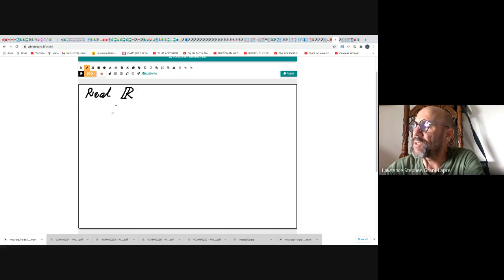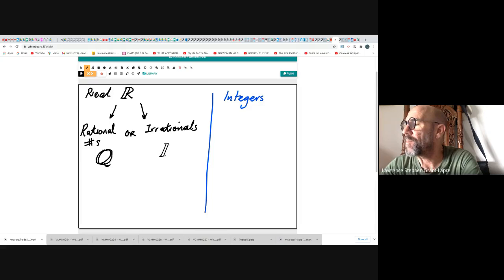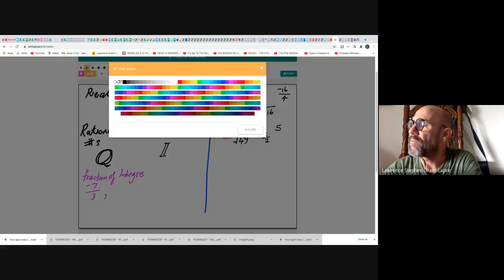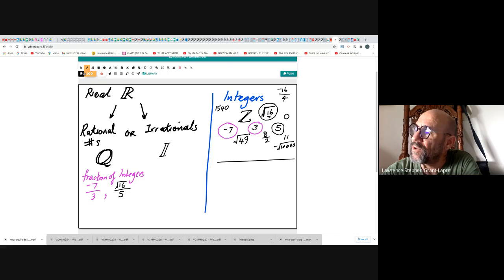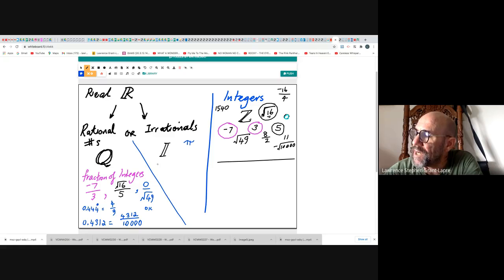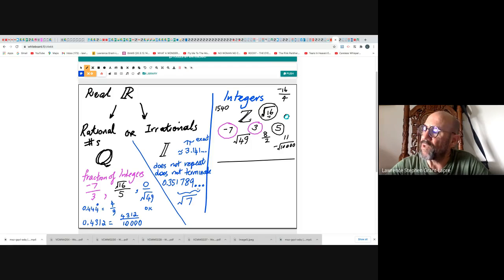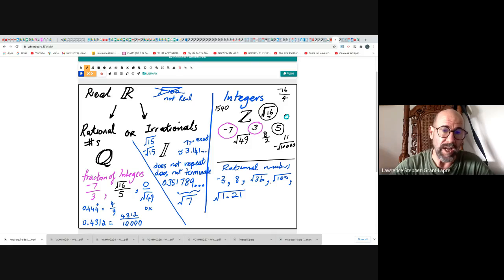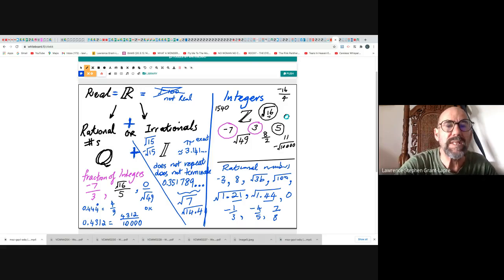Rational or Irrational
things to consider when you need to choose from a list which numbers are Rational and which numbers are irrational